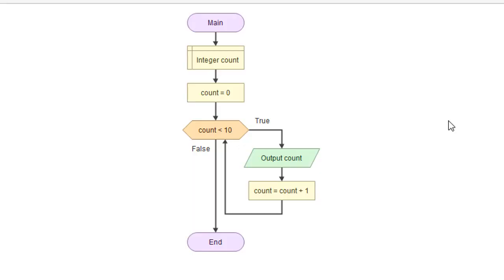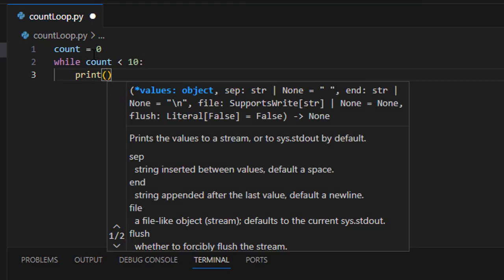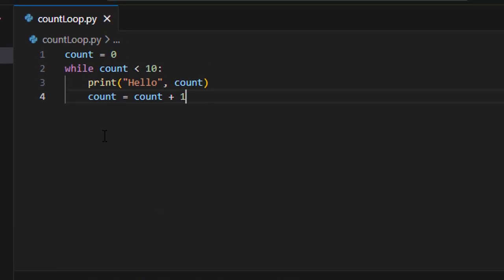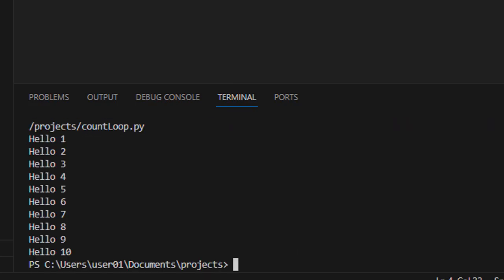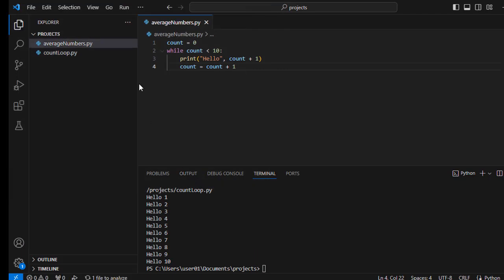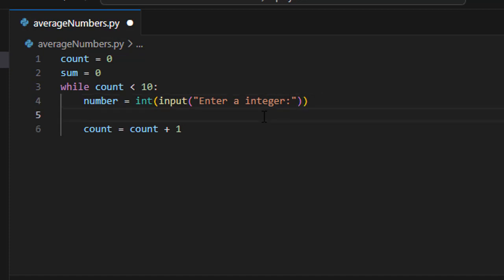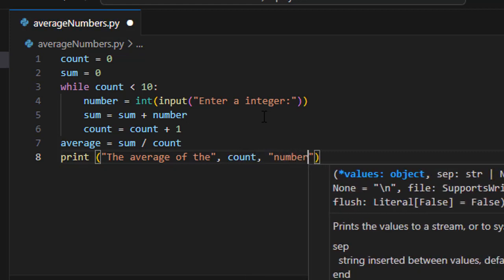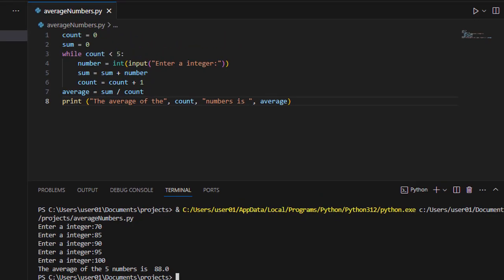Python Count and Average Numbers Loop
Python Counter Controlled While Loop to Count and to Average Numbers